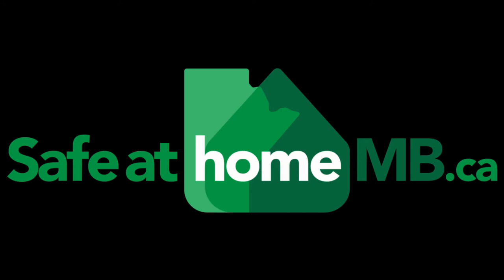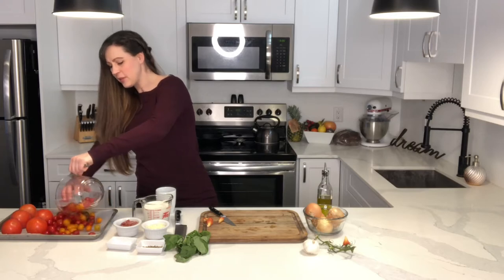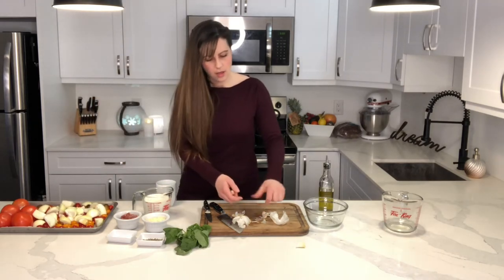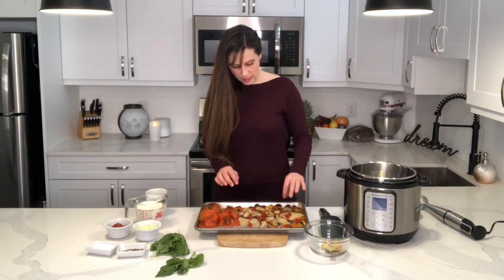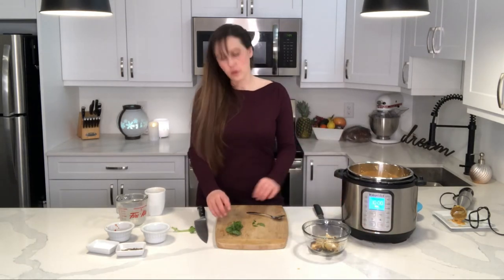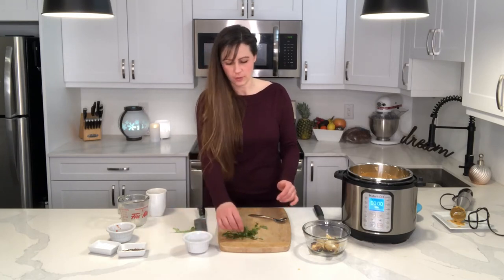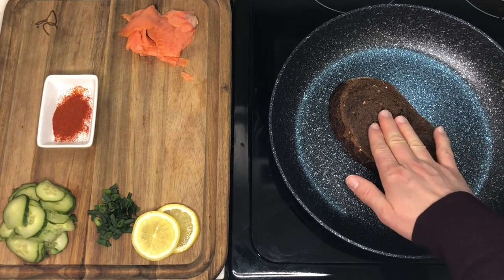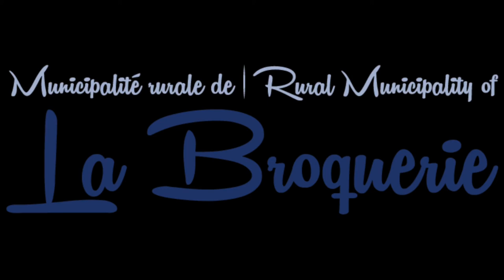Roasted Tomato Soup Recipe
Cook a delicious roasted tomato soup along with registered dietitian Rebecca Rempel.
Thanks to Safe at Home Manitoba for helping make these videos possible.

For more information on the R.M. of La Broquerie Leisure services please see our